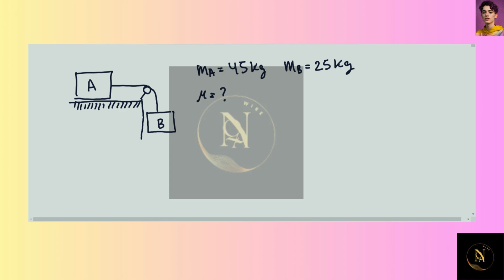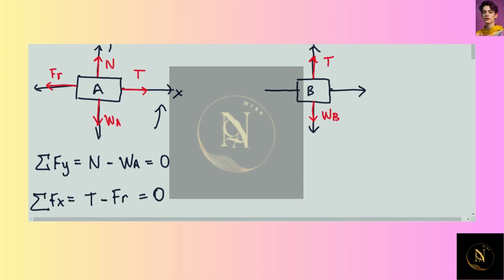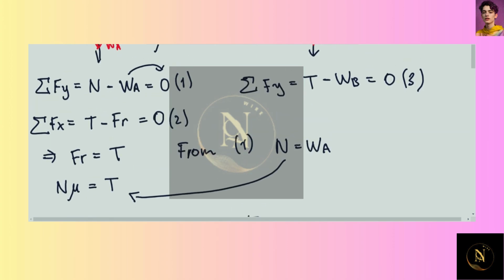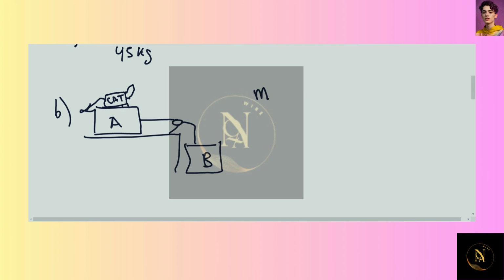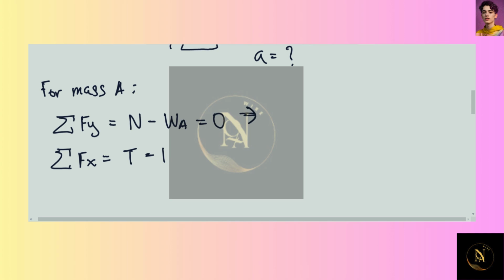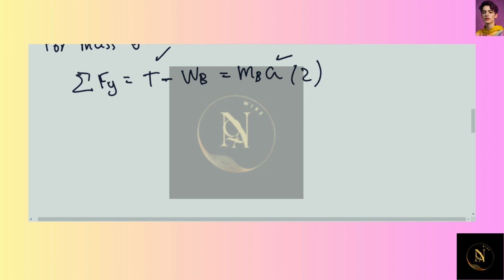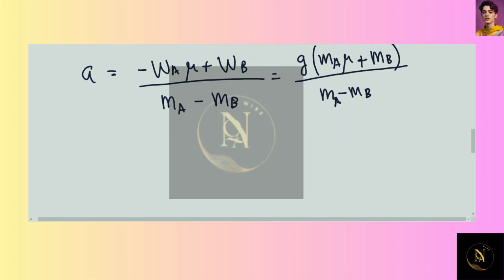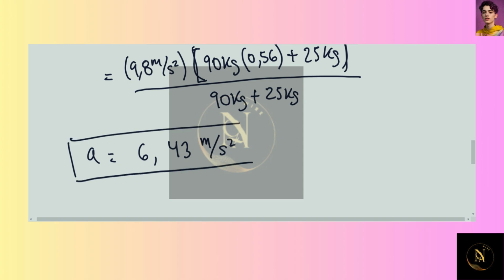Consider the system shown in . Block weighs 45.0 N, and block weighs 25.0 N. Once block is set into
Consider the system shown in . Block weighs 45.0 N, and block weighs 25.0 N. Once block is set into downward motion, it descends at a constant speed. (a) Calculate the coefficient of kinetic friction between block and the tabletop. (b) A cat, also of weight 45.0 N, falls asleep on top of block . If block is now set into downward motion, what is its acceleration (magnitude and direction)? Figure e5.34(Figure Cant copy)